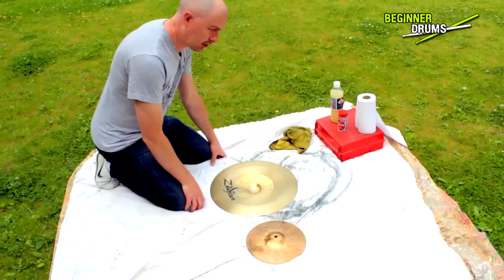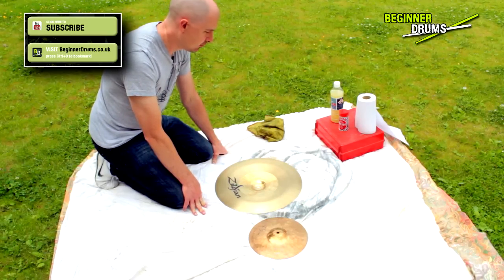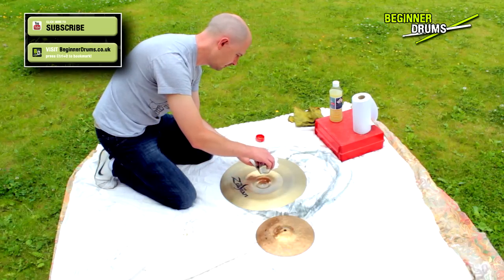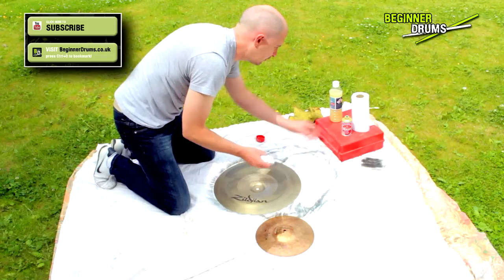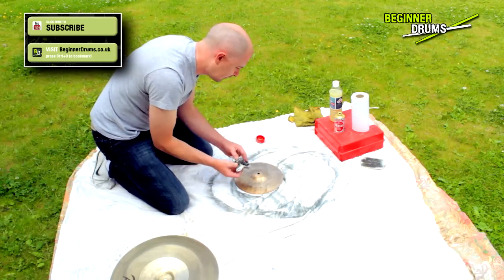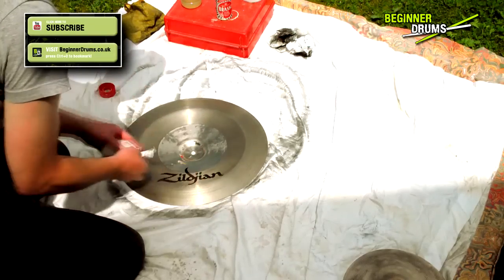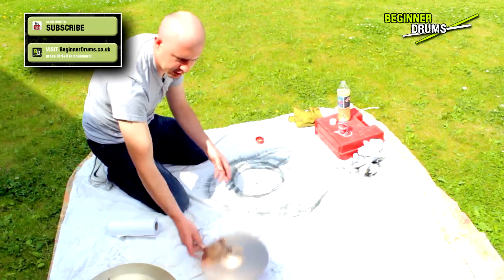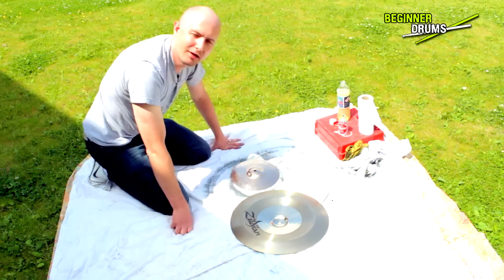How I Clean Cymbals (Brasso method)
In this video I'm showing you how I clean my cymbals using Brasso and White Spirits. There are less 'harsh' methods of cleaning cymbals but I find this works well for really tarnished ones - just be careful around the logo.  In this example I'm cleaning 2 cymbals - a Zildjian 17" K Custom Hybrid China and a 10" Zildjian splash that I can't for the life of me remember the model of! I think it's an Edge.